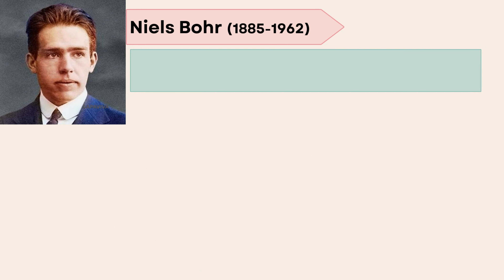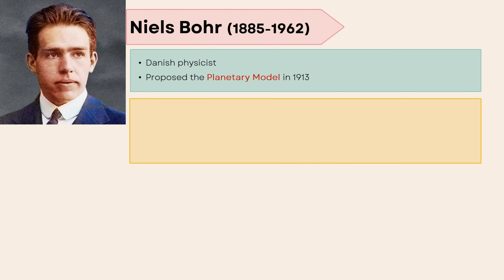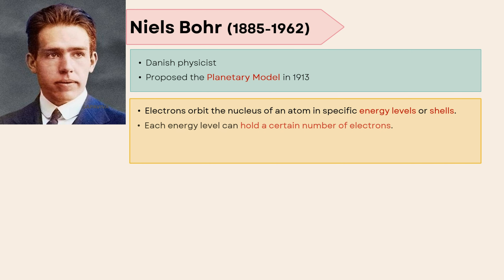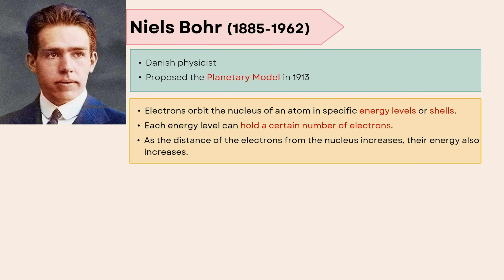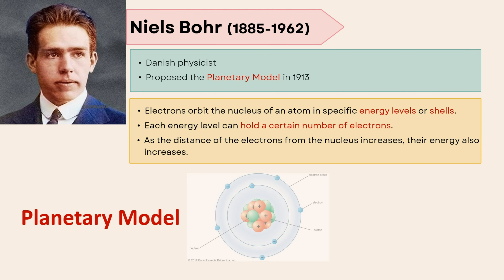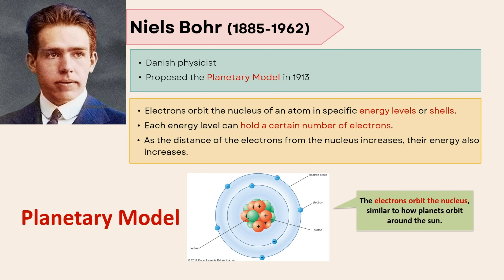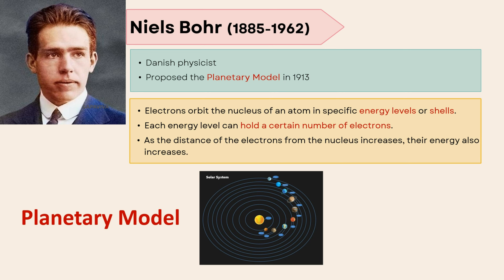Planetary Model of Atom by Niels Bohr I Atomic Model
Niels Bohr was a Danish physicist who proposed the Planetary Model in 1913. According to his atomic theory:

1. Electrons orbit the nucleus of an atom in specific energy levels or shells.
2. Each energy level can hold a certain number of electrons.
3. As the distance of the electrons from the nucleus increases, their energy also increases.

*The electrons orbit the nucleus, similar to how planets orbit around the sun.